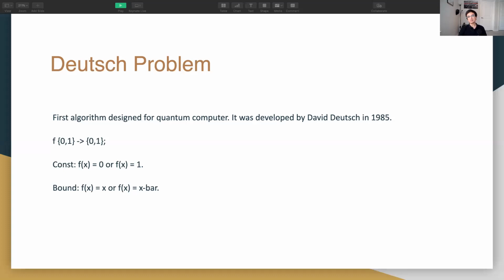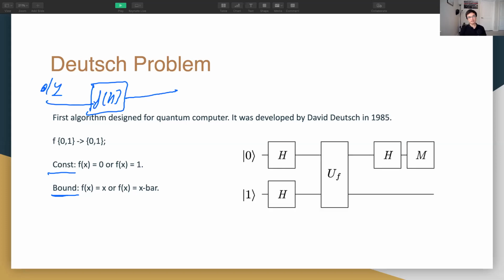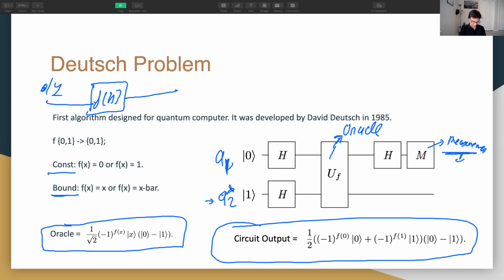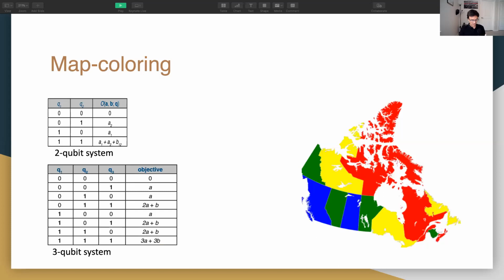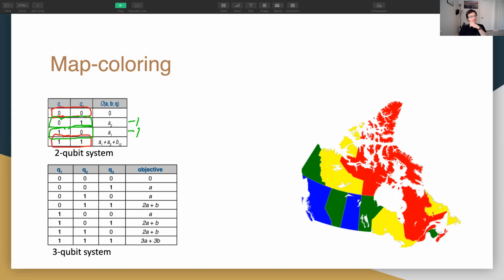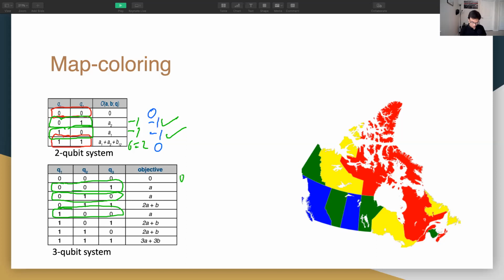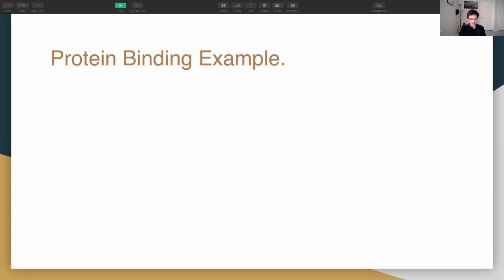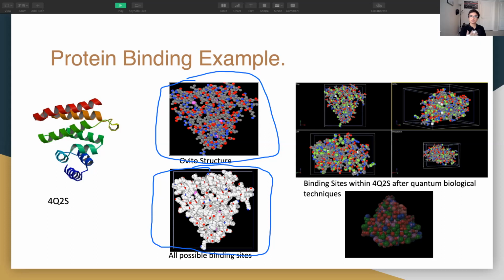Applications | Quantum Computing Series | Video - 5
Applications | Quantum Computing